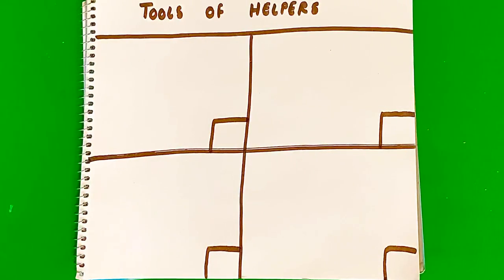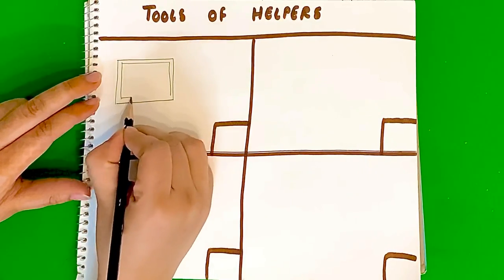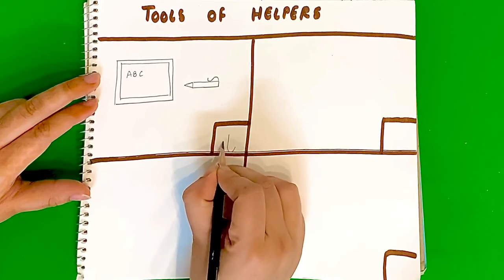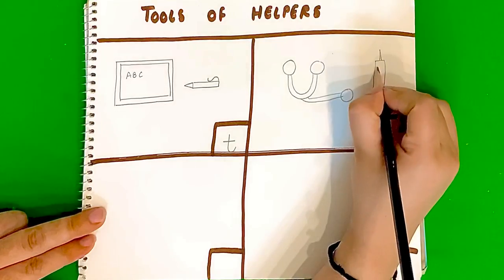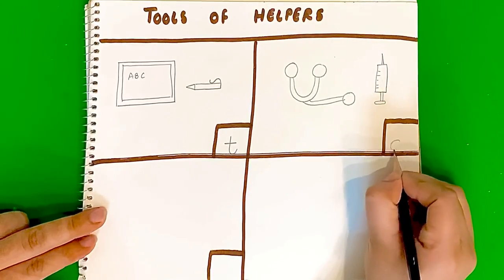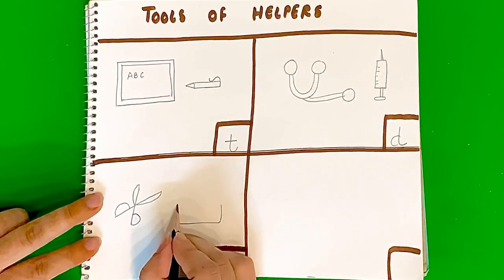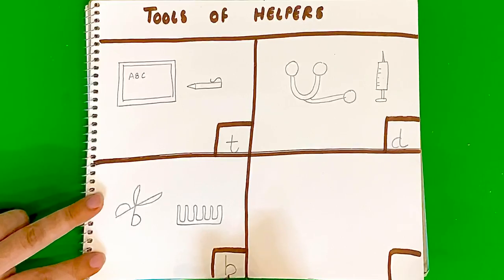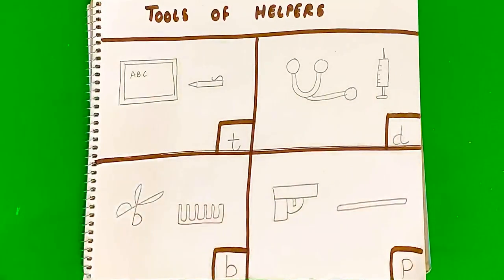Tools used by Community Helpers | for KG Kids | by Vandana Choraria Jain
In this video, kids have to guess the community helper by identifying the tools used by them.
This will make them learn about the tools used by CommunityHelpers.